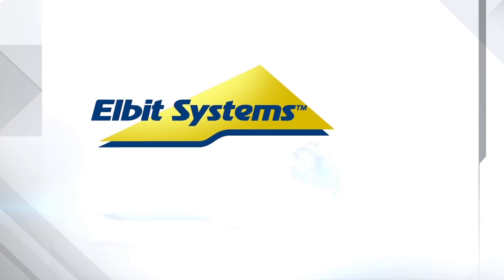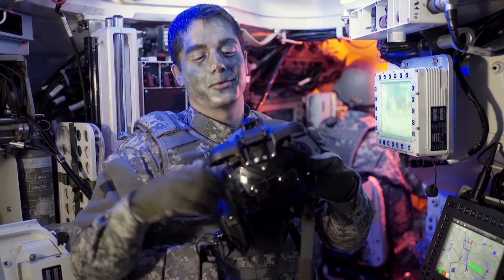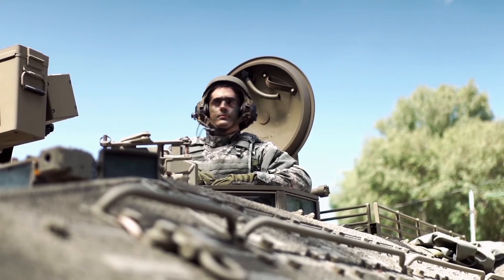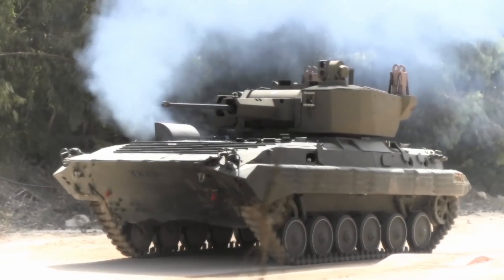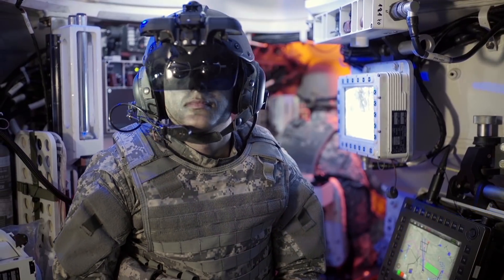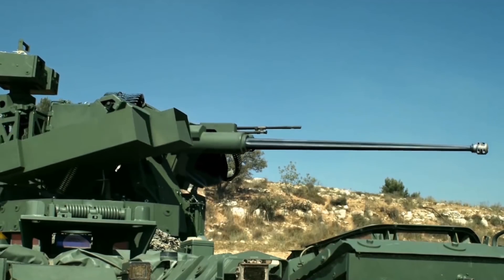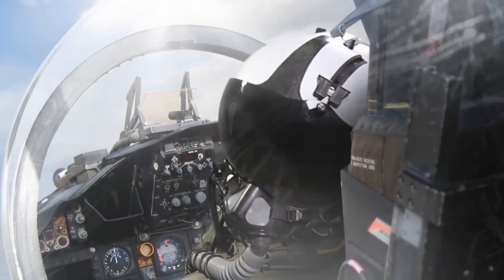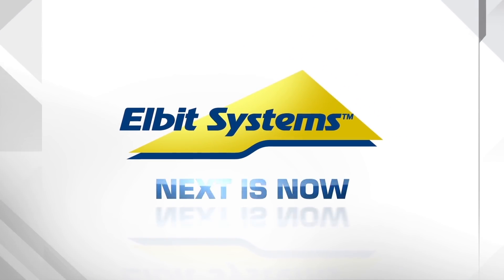Elbit's New IronVision System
IronVision is a 360-degree panoramic situational awareness system that enables tank and infantry crewmen to ‘see-through’ their vehicle's armor in real time, creating a complete and clear visualization of the battlefield.